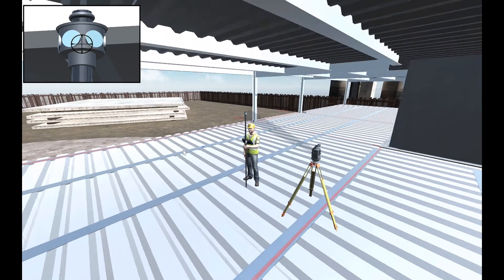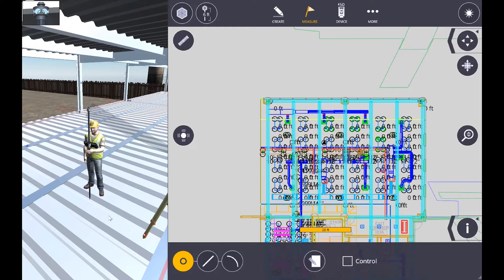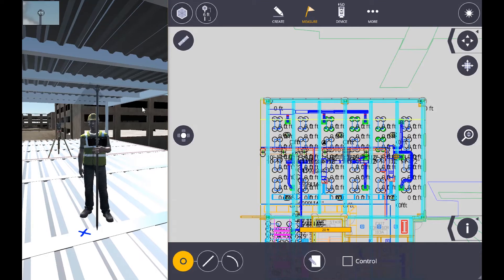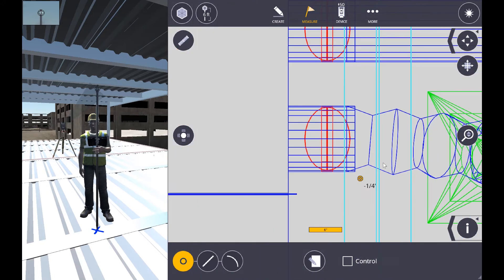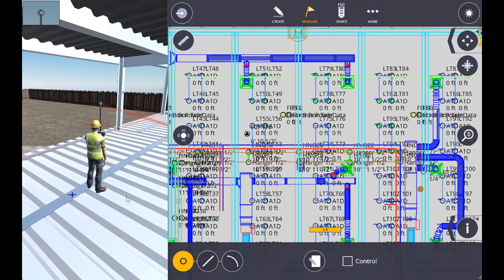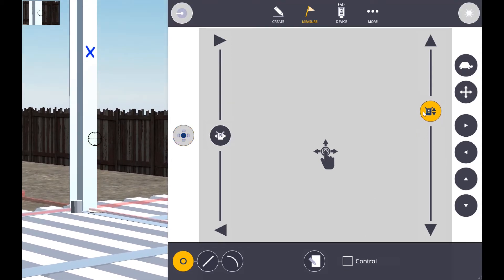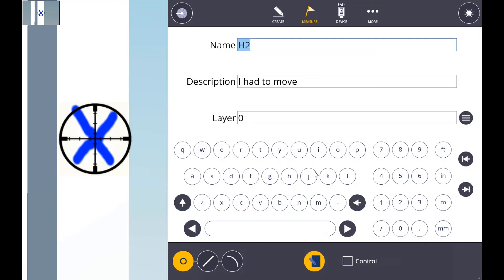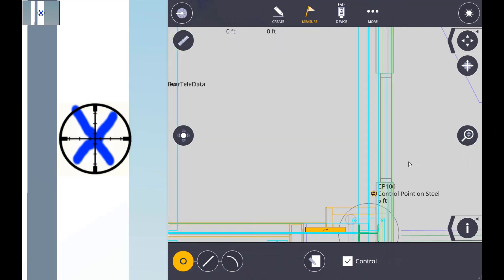Trimble RTS - Collecting Data in Prism and Laser Mode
Our Trimble Robotic Total Stations allow users to use both a viable and invisible laser to perform layout tasks and collect data.  IN this video we introduce the basics of how those two modes work and how the user can change the settings to perform layout and collection tasks using the laser or the more traditional prism and pole to measure.